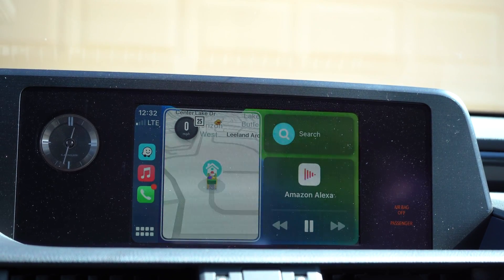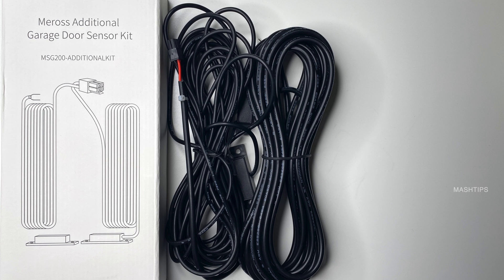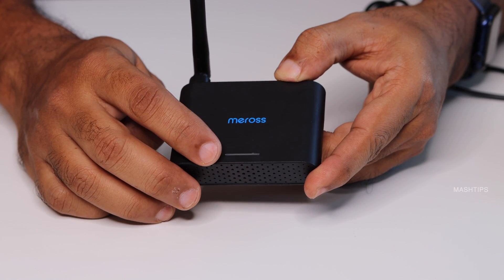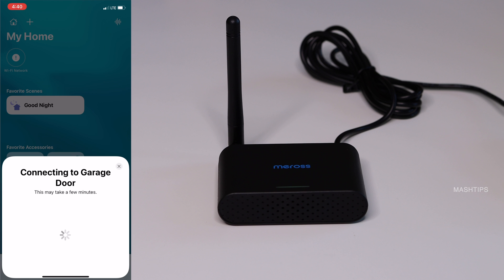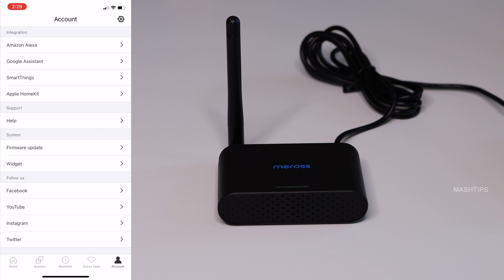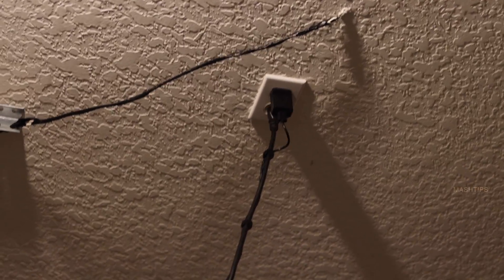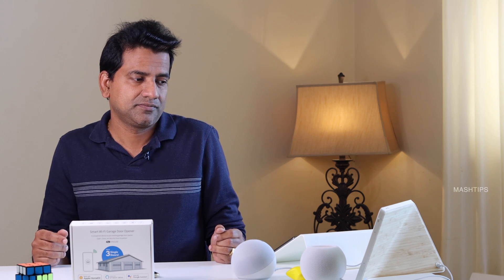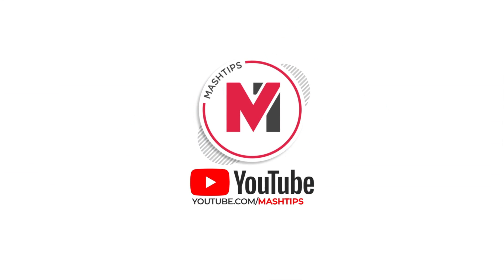Meross Collie Review: Smart WiFi Garage Door-Control up to 3 Garage Doors with Siri, Alexa & Google.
Here is the Meross Garage Door Opener Collie review. This WiFi Garge door support HomeKit and control up to three Garage Doors individually with one device.  This WiFi Garage door works with Siri (HomeKit), Amazon Alexa, and Google Assistant.

(HK Compatible)
(Not HK Compatible)

Video Content
0:00 Introduction
0:57 Meross Garage Door Opener Specifications
2:00 Meross Garage Door Opener Collie Features
2:48 Meross Garage Door Opener Configuration
  -4:18 Meross Garage Door Opener HomeKit Setup
  -5:38 Meross Garage Door Opener Port Setup
  -6:01 Meross Garage Door Opener PIN Setup
7:05 Meross Garage Door Opener Installation
8:21 Meross Garage Door Opener Apple Watch Control
8:38 Meross Garage Door Opener Google Voice Control
9:09 Meross Garage Door Opener Alexa Voice Control
9:37 Meross Garage Door Opener Siri Voice Control
10:04 Meross Garage Door Opener Apple Car Play